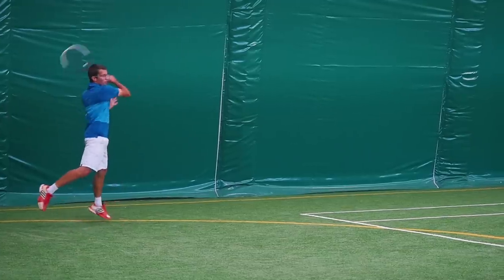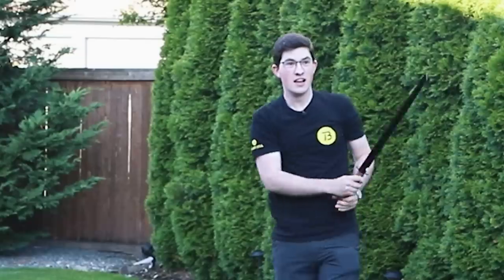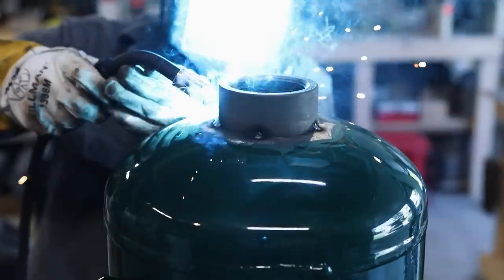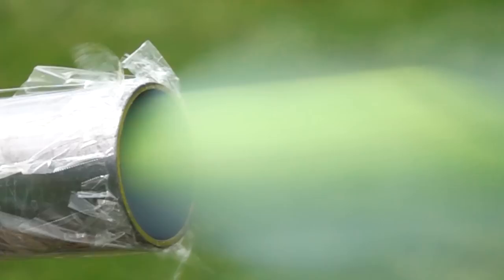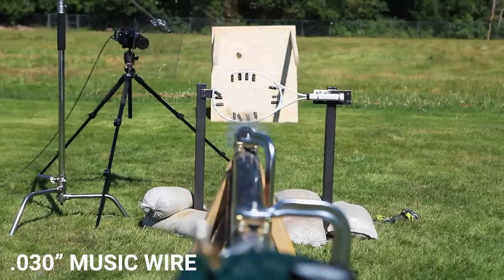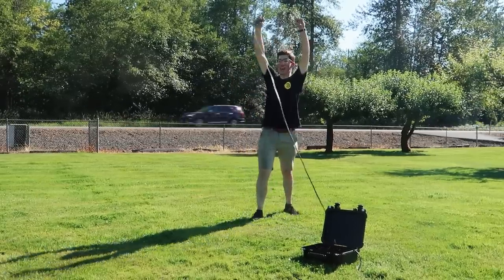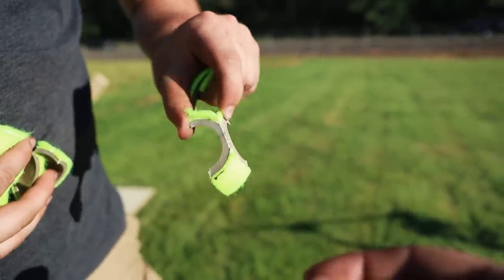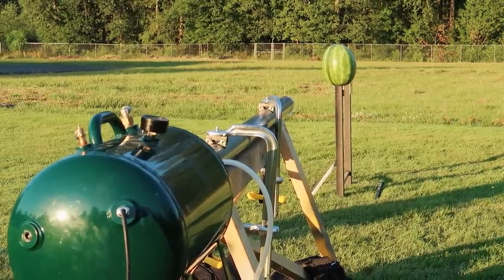500 MPH Tennis Ball vs. Razor Racket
I replaced the strings with razor blades and fired a ball out of an air cannon at 560 MPH.

If you want to own a piece of this project, check out my I have 4 signed Razor Rackets for sale along with a bunch of tennis ball slices and stuff! Your purchase would help fund these videos.

I make daily stories on Instagram

Random info from this project:
I spent 4 months planning this and 2 months working on it. The plastic I used for the burst discs is called PEI. They use it as build sheets for 3D printing Ultem. The air cannon was pressurized to 145 PSI and the barrel only had a vacuum of about -15 Hg. I had to special order the razor blades and they cost $2300. That's because the minimum order was 300 feet and I over estimated and bought 400 feet🤷‍♂️

Federal Way, WA
98093